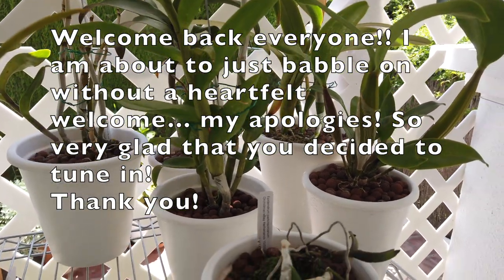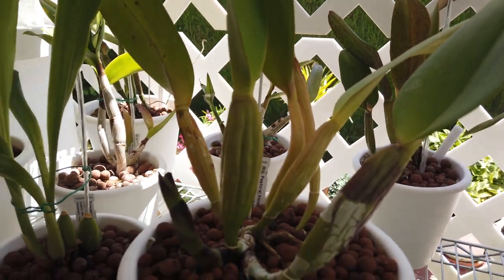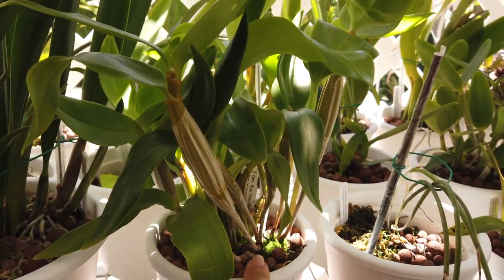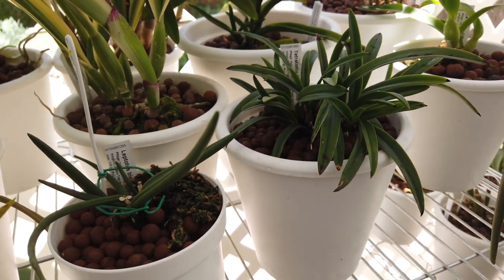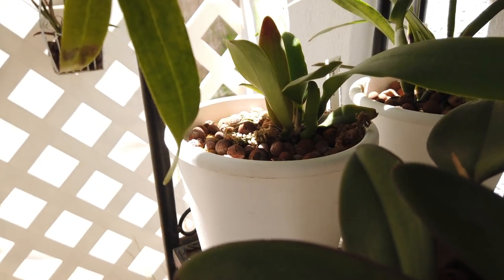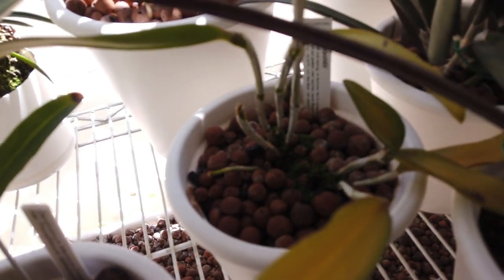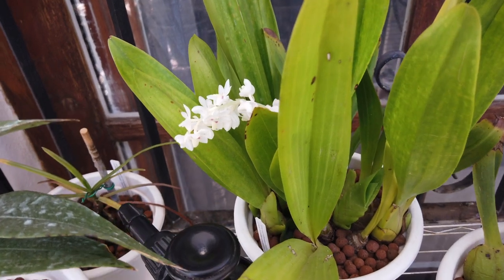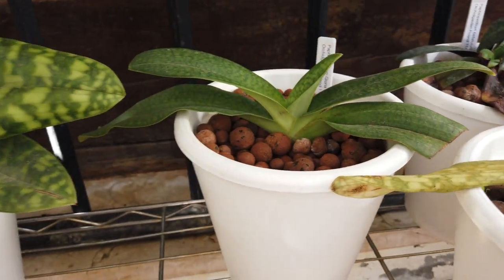ORCHID REAL ESATE - Location, Location! PRIME Patio location tour... WHO is WHERE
Having a 'quick' LOOK SEE around my shelves in my South facing grow space & Blooming Alley! Thank you so very much for joining me!
My environment:
Mediterranean climate, hot summers and mild winters
45% - 85% humidity, with regular airflow
Intro / Outro Image:   Bodum.westernscandinavia.org
Orchid growing supplies:
                                  Seramis
                                  150 Winter, RO Water and KelpMax only